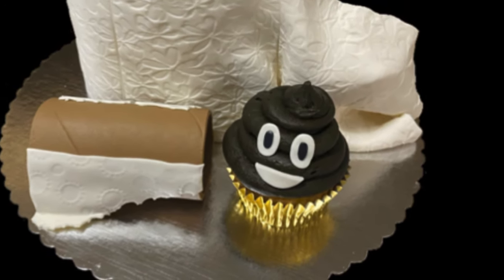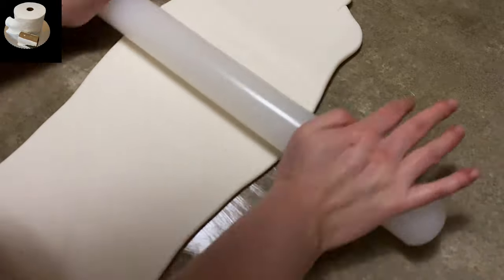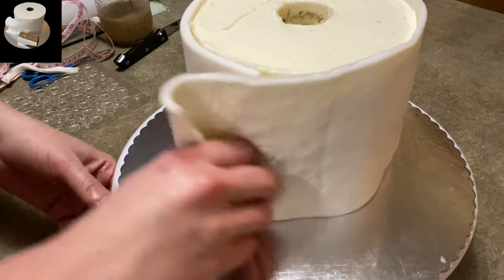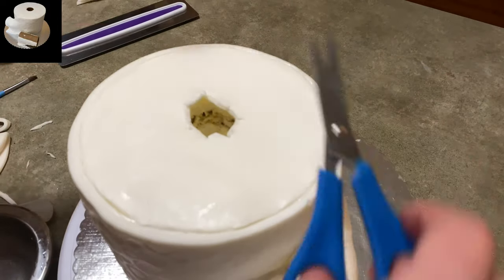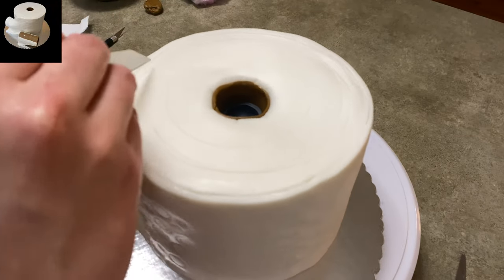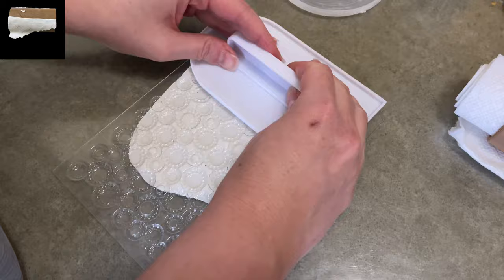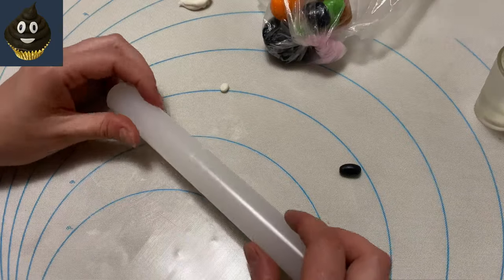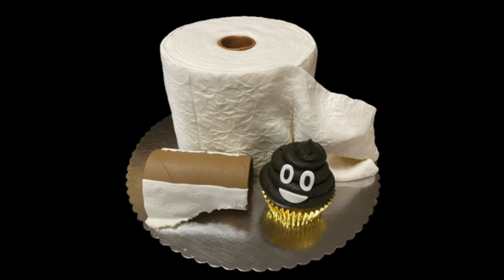Toilet Paper Cake Tutorial with Empty TP Roll & Cupcake Poop - Cake Decorating Video by Caketastic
🍥 TOILET PAPER CAKE, EMPTY TUB, POO CUPCAKE Cake Decorating Tutorial covers everything you'll need to make your tp cake stand out from the tp cake crowd.  I'll show you how to make the cake as well as a gum paste toilet paper tube and a poo emoji cupcake just for fun!
🛒 TOOLS
🍰 RECIPES
🥰 SOCIALS  (send me pics of your cakes!)
Instagram | Pinterest | Facebook | X | TikToc